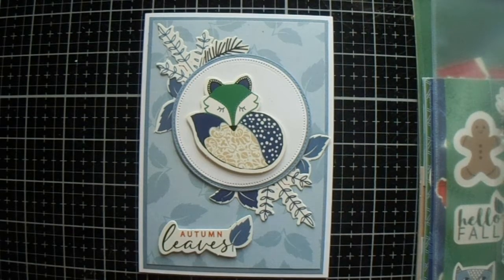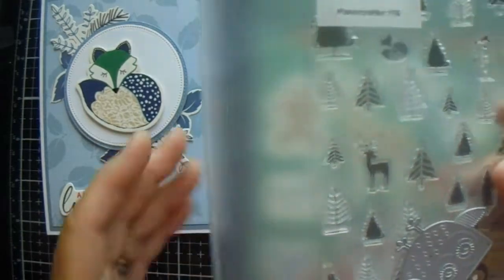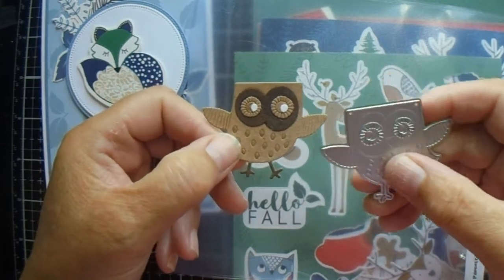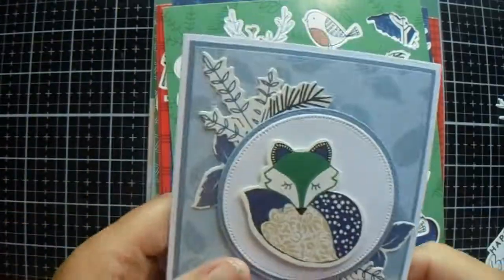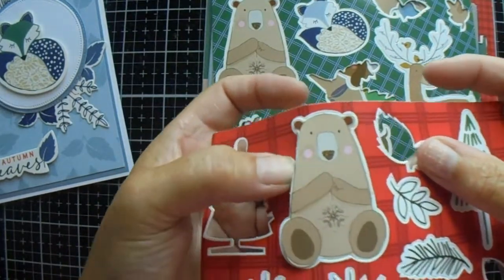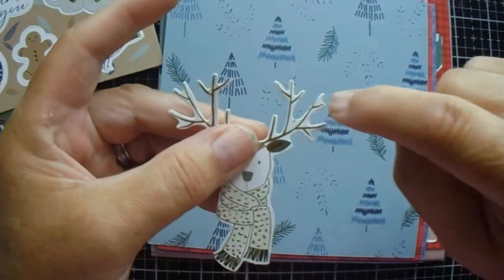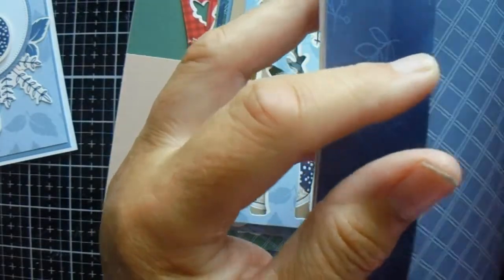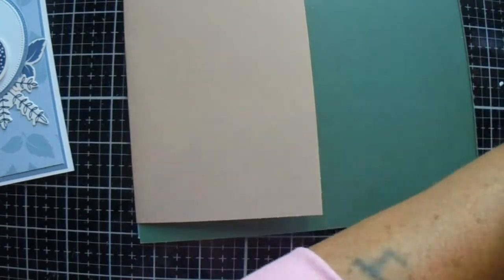30 Sept 22 Papercrafter Magazine 176